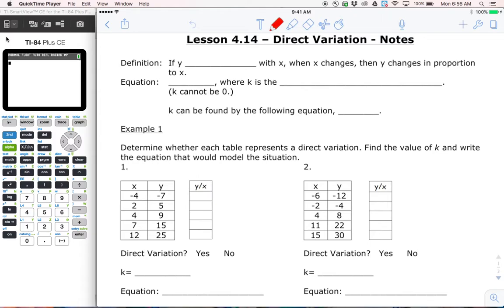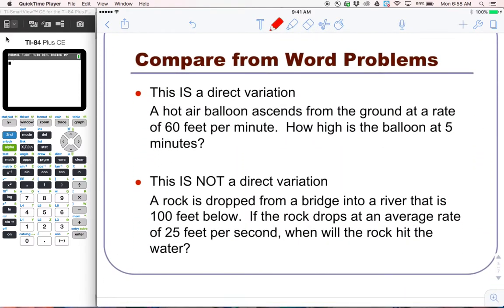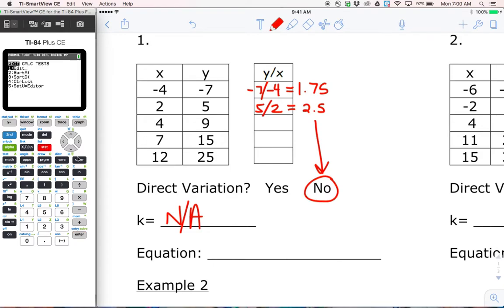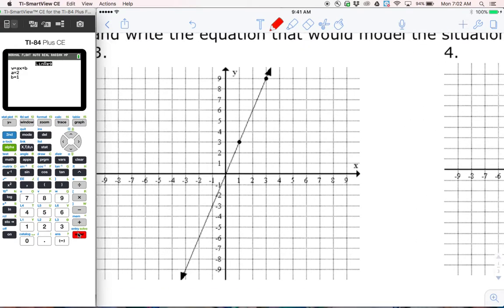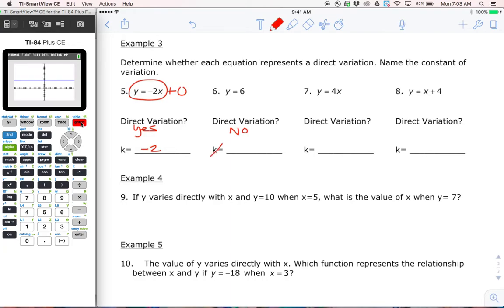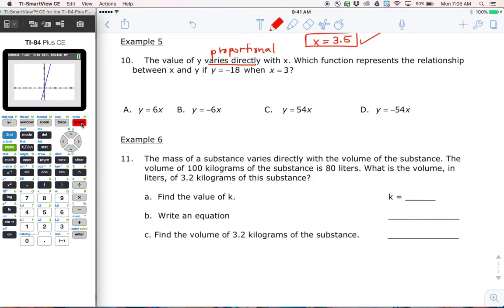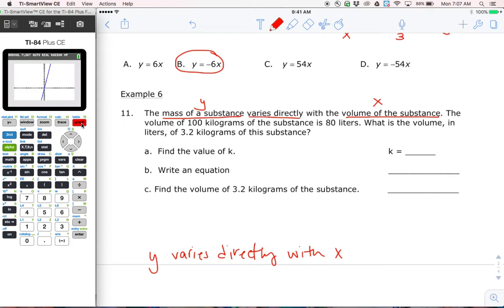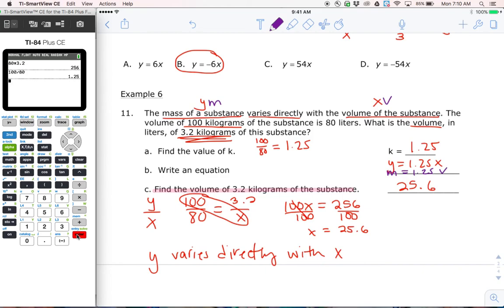4.14 - Direct Variation